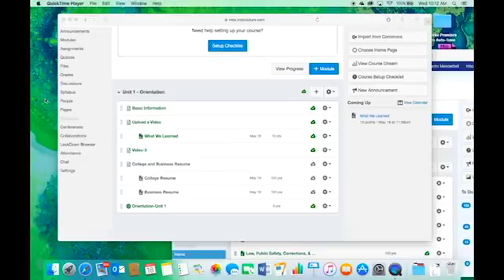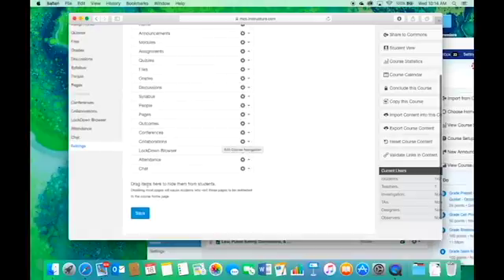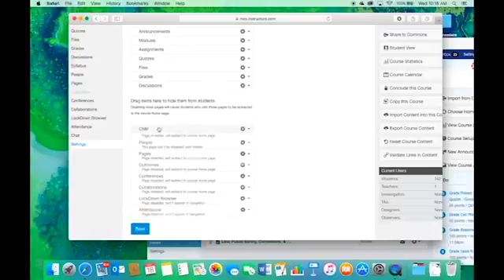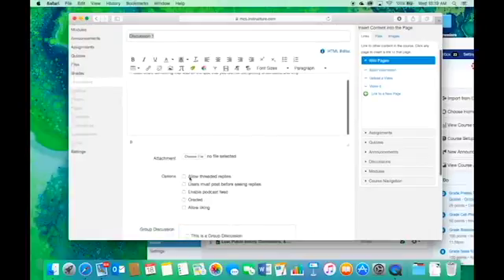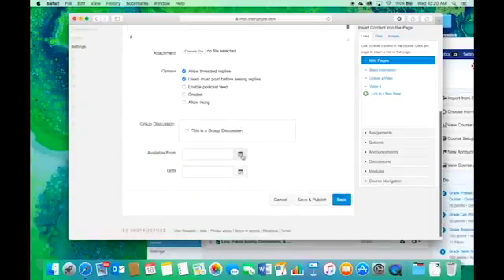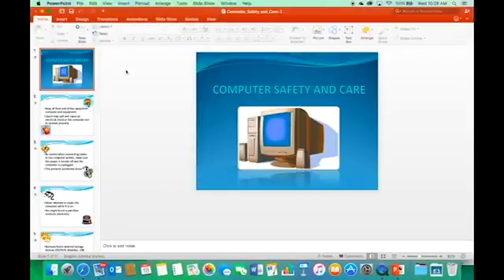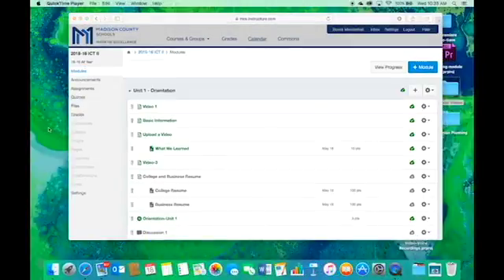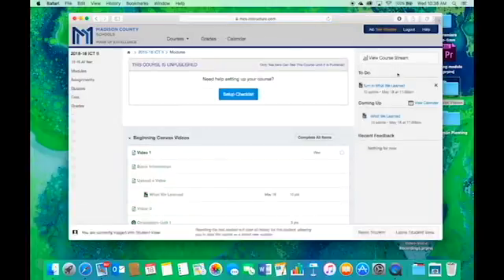Video7 settings move through module in order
Canvas instructions - Settings - Setting up modules to move through in sequential order